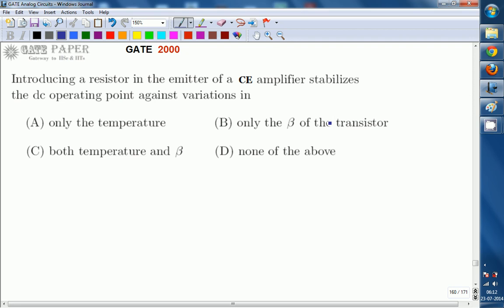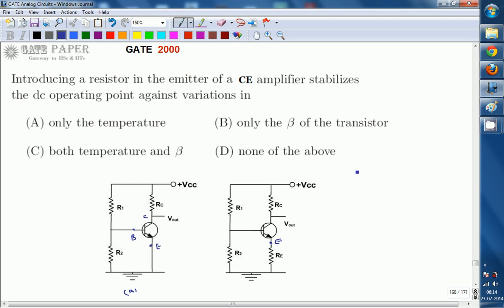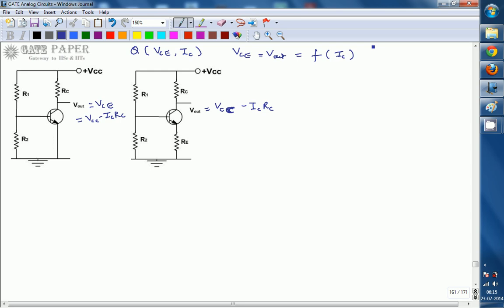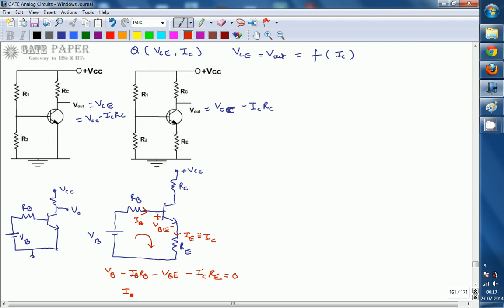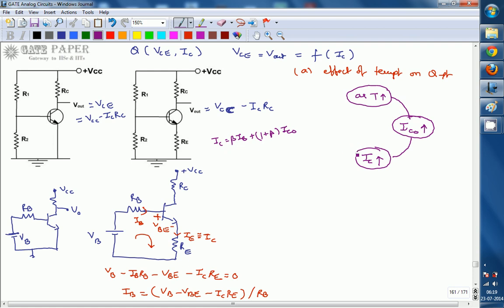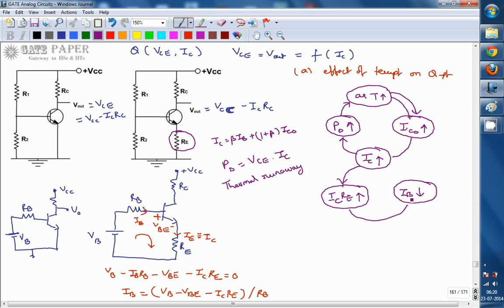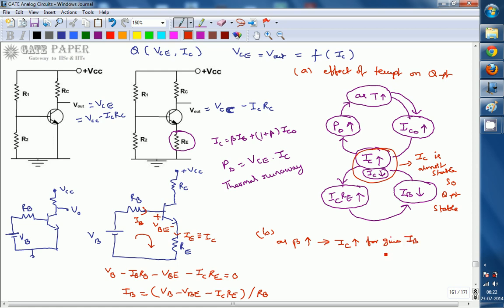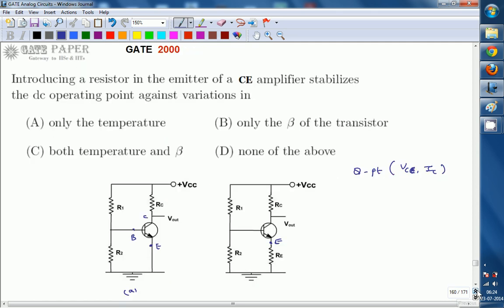GATE 2000 ECE Stabilization of Q point againest variations on temperature and beta